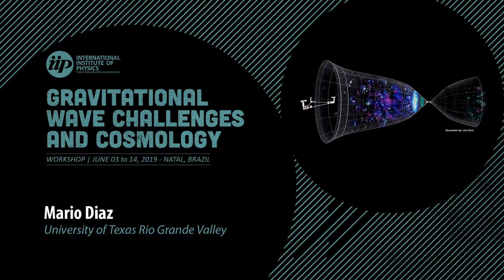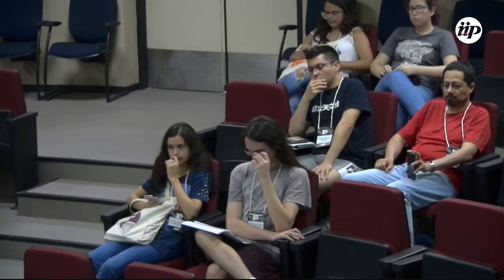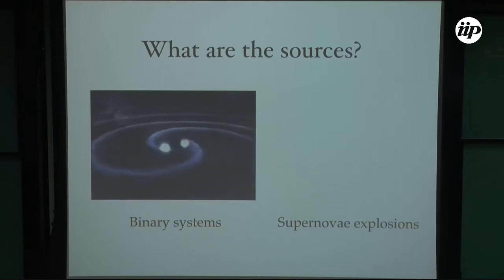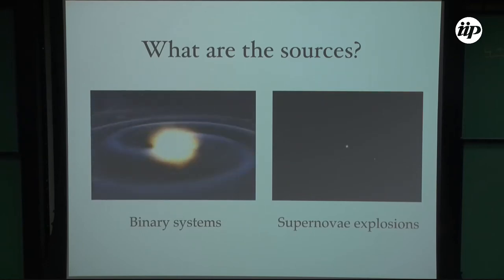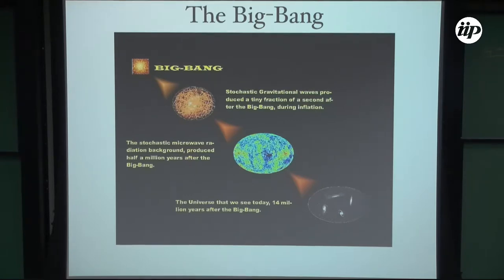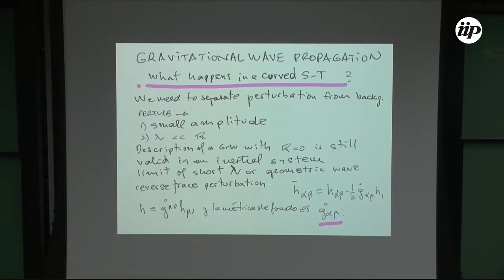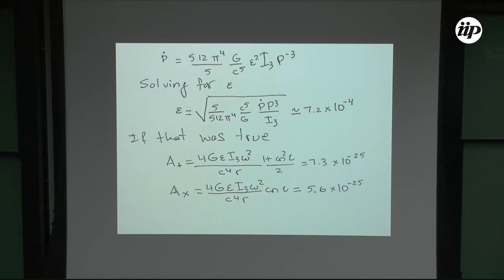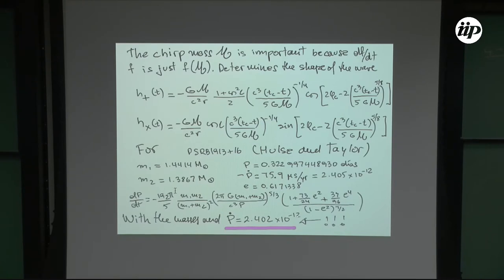Short Introduction to General Relativity and Gravitational Wave Generation - Mario Diaz